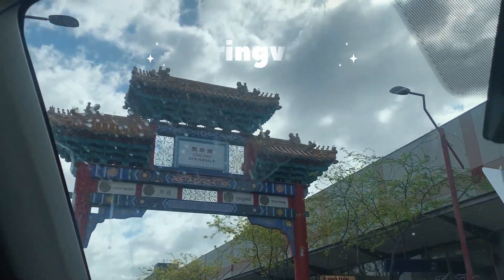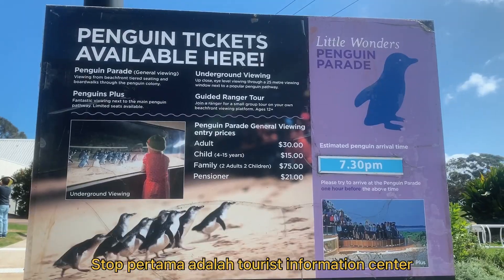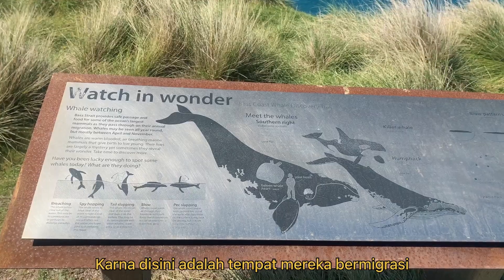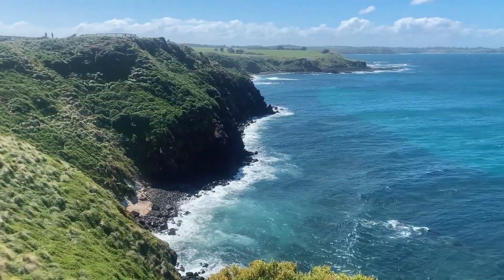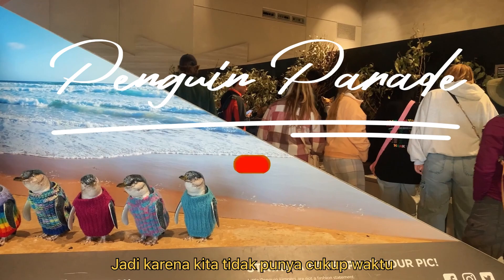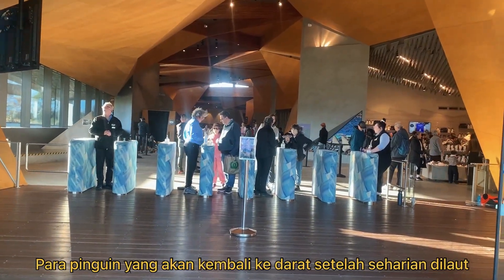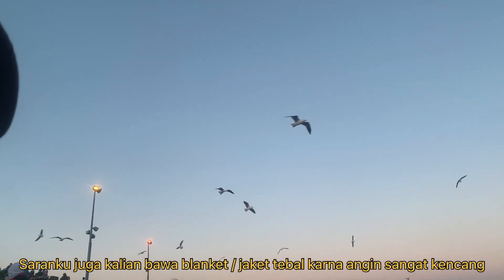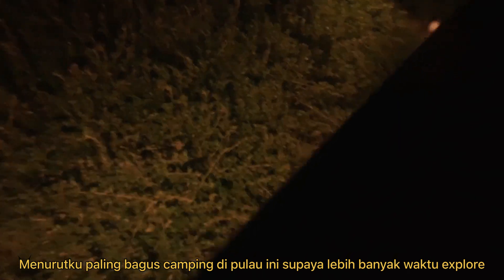ROADTRIP TO PHILLIP ISLAND AUSTRALIA TO SEE PENGUIN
From Melbourne to Phillip Island. Bahasa Indonesia